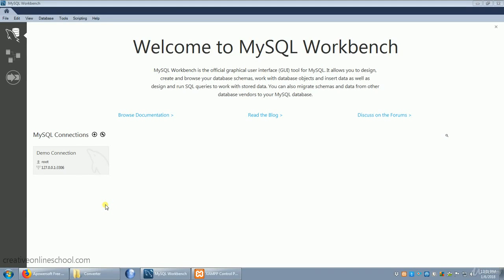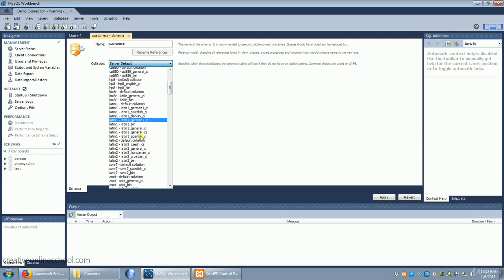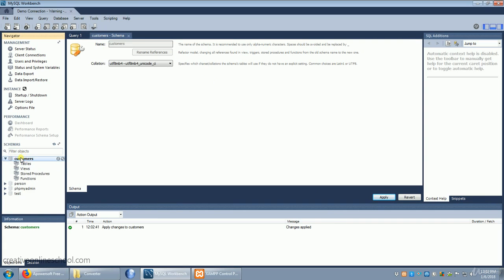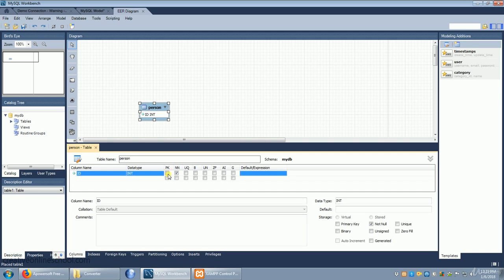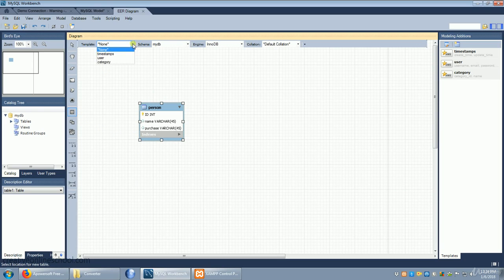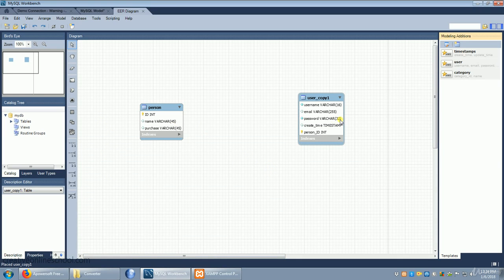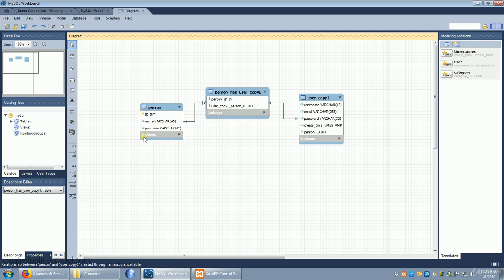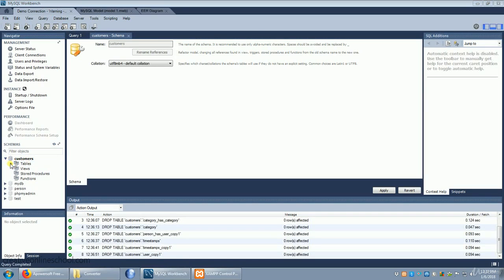Ethical hacking || 8. Creating Database & Table through MySQL Workbench